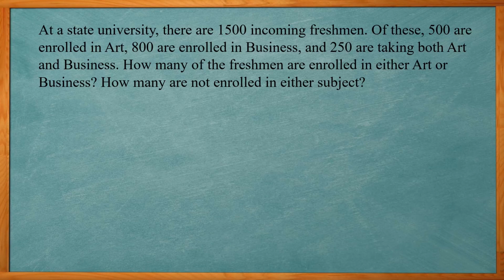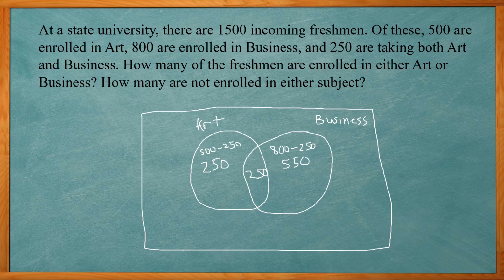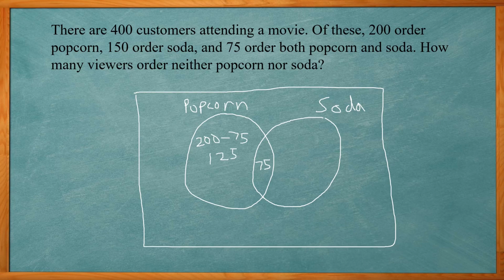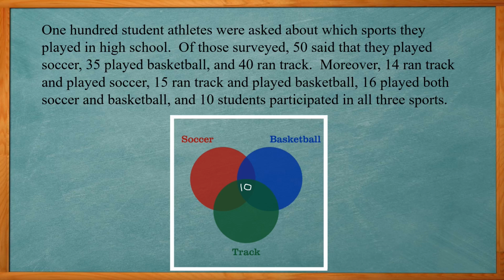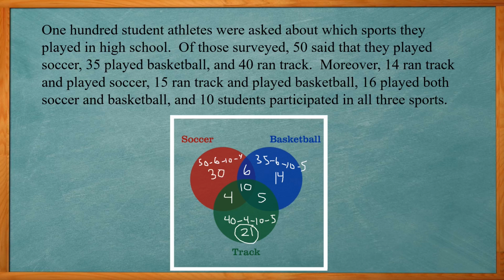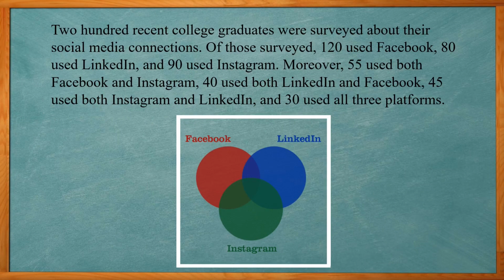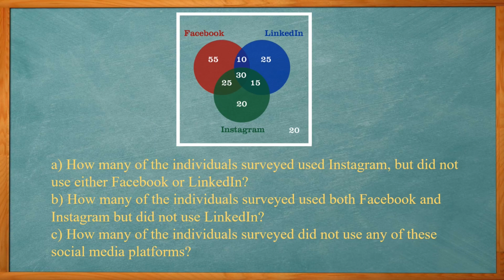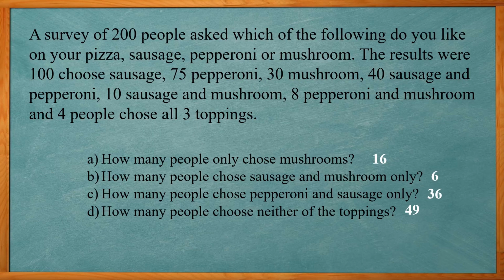Venn Diagrams | Set Basic Counting Principles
This video explains how to use Venn Diagrams in set counting. Typically you have multiple sets that overlap. You are given how many in each set and how many where the sets overlap. From there you need to figure out how many are in the non-overlapping areas and how many are outside the circles.

This video goes through a couple of examples with two sets and couple of examples using three sets.

This lets me know you want to see more videos like this. If this video helped you out remember to like it.